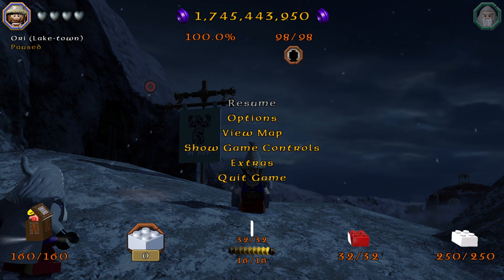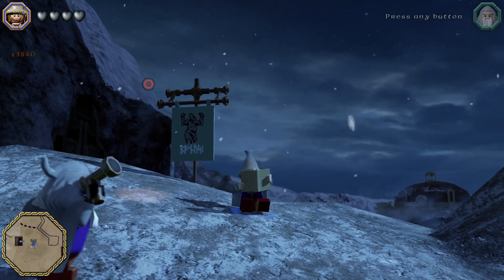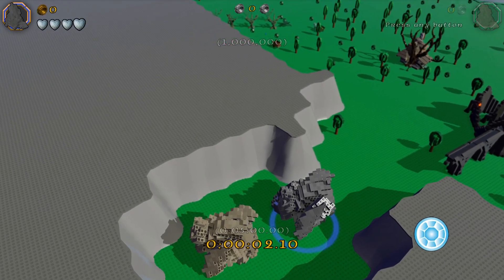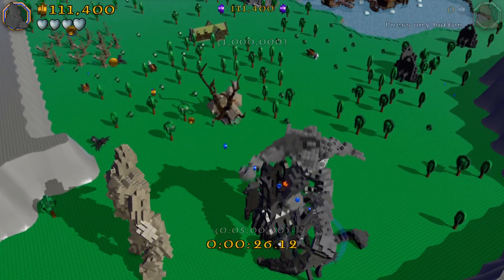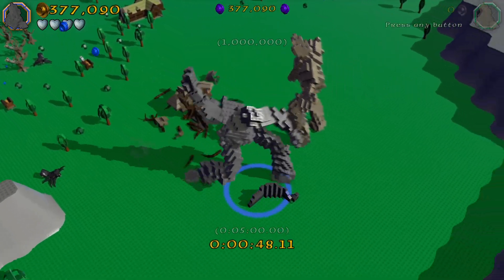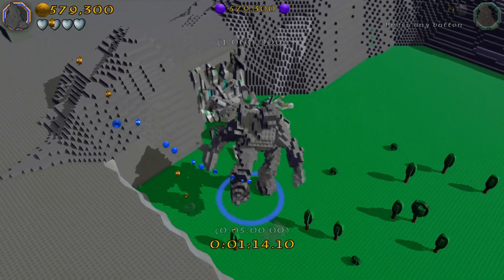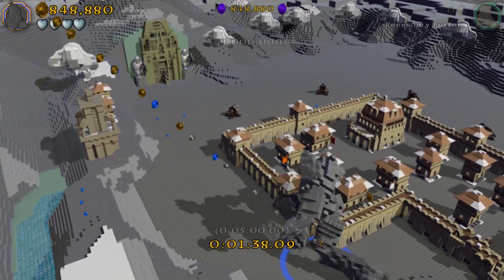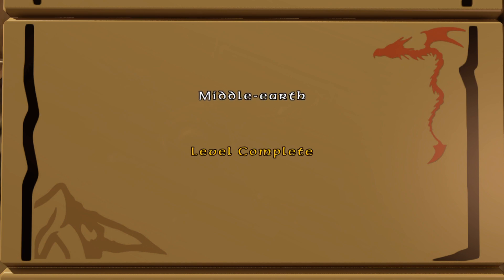Lego Hobbit Bonus Level